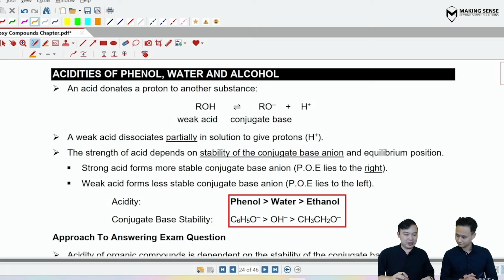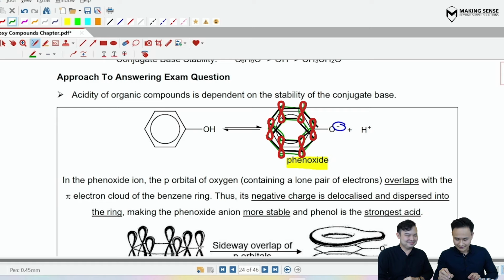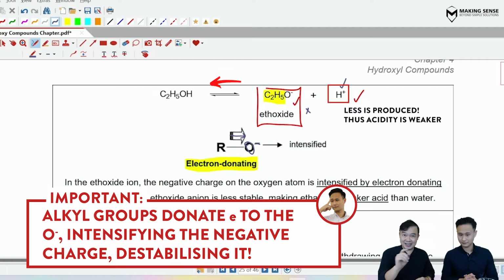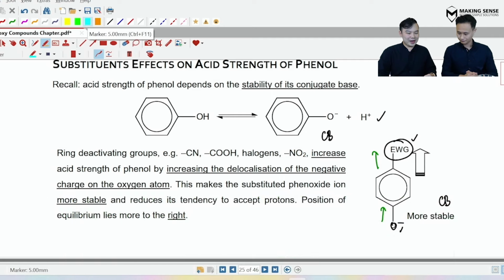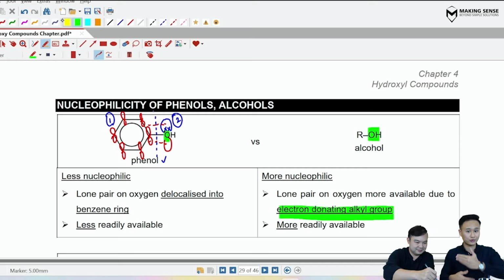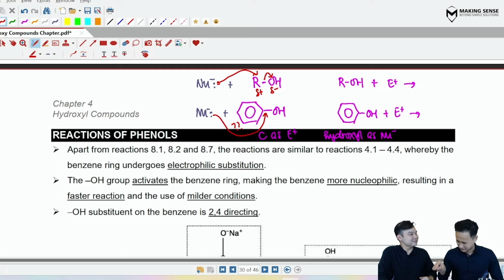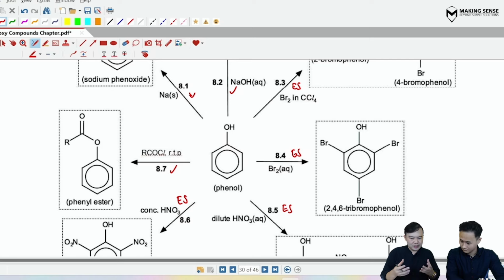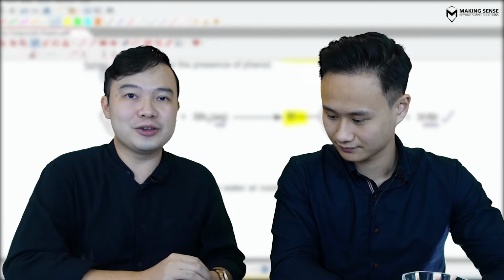Phenols and Alcohols | Acidity and Nucleophilicity | A Level H2 Chem | Making Sense Chem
In today's video, we will be talking about phenols!!!

0:00 Alcohol vs Phenol
0:50 Acidity of phenol, alcohol and water
3:24 Why is phenol more acidic than alcohol?
7:15 Summary of the acidity of phenol and alcohol
8:06 Substituent effects on the acidity of phenol
10:04 Comparison of nucleophilic OH group in phenol and alcohol
11:40 Comparison of nucleophilic benzene in phenol and alcohol
13:23 Chemical reactions of phenols
17:00 Characteristic test for phenols

Alcohol vs Phenol
An alcohol is a saturated C DIRECTLY bonded to an OH group
A phenol is a benzene ring DIRECTLY bonded to an OH group

Acidity of phenol, alcohol and water
Phenol has a pH of approx 3 = acidic
Alcohol has a pH of approx 7 = neutral

Strength of an acid depends on stability of the conjugate base (CB) anion and POE
More stable the CB anion is = negative charge must be dispersed = more acidic

Why is phenol more acidic than alcohol?

PHENOLS:
p orbital of oxygen in phenoxide ion overlaps with 𝝅 electron cloud of the benzene ring
Negative charge is delocalised and dispersed into the ring by resonance
Phenoxide ion is more stable = POE more shifted right = acidic

ALCOHOLS:
Negative charge on the oxygen atom in ethoxide ion is intensified by electron-donating ethyl (R) groups
Destabilising the ethoxide ion = less stable = weaker acid

Summary of the acidity of phenol and alcohol:
Alcohol is a weaker acid than phenol
BOTH alcohol and phenol reacts with reactive group 1 metal, Na
ONLY phenol reacts with strong base, NaOH
NONE reacts with weak base, Na₂CO₃

Substituents effects on acid strength of phenol:
Electron-withdrawing group on benzene ring
Pulls electron density away from O⁻
Dispersing negative charge even more
Stabilising the phenoxide ion further
i.e., -NO₂, - CN, -COOH

Electron-donating group on benzene ring
Push electron density to the O⁻
Intensifying negative charge even more
Destabilising the phenoxide further
i.e., -CH₃, -NH₂, -OH, -R

Comparison of nucleophilic OH group in phenol and alcohol:
Phenol is LESS nucleophilic
Lone pair on oxygen delocalised into benzene ring
Less readily available

Alcohol is MORE nucleophilic
Lone pair of oxygen more available due to electron-donating alkyl group

Comparison of nucleophilic benzene in phenol and alcohol:
-OH group is ring activating
Stronger nucleophile

NOTE: ACIDITY ≠ NUCLEPHILICITY
ACIDITY DEPENDS ON STABILITY OF CB
NUCLEOPHILICITY DEPENDS ON AVAILABILITY OF LONE PAIR

Reactions of phenols:
C bonded to OH in phenol is NOT ELECTROPHILIC!
Nucleophilic -OH in phenol can attack electrophiles
Phenols undergo electrophilic substitution reactions!!
-OH group on the benzene ring makes the benzene more nucleophilic in order to undergo electrophilic reaction

Characteristic test for phenol:
1) Add neutral solution of FeCl₃ (aq)
Formation of a violet coloured Fe(III) complex.

2) Add bromine water at r.t.p
Decolouration of orange bromine water
White ppt of 2,4,6-tribromophenol
White fumes of HBr indicates the presence of phenol (BUT it is soluble in water and will dissolve in the solution)

Looking for free chemistry resources? to view other learning resources (content videos + free resources).